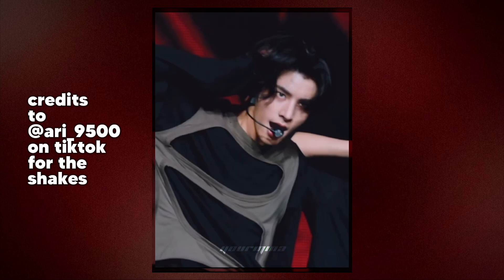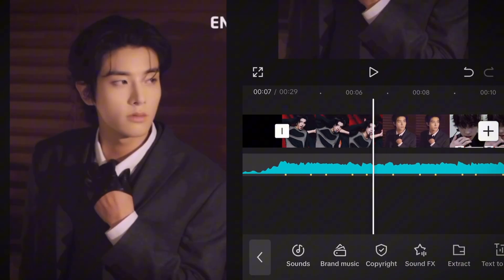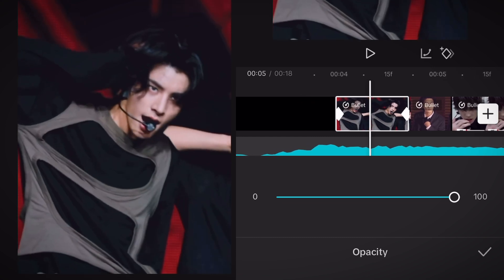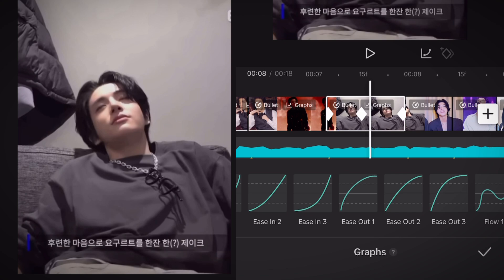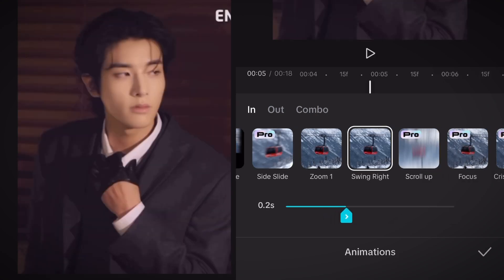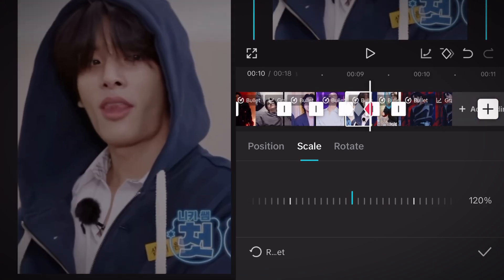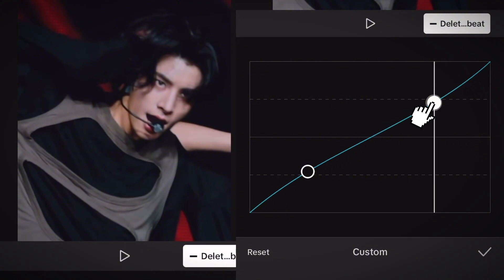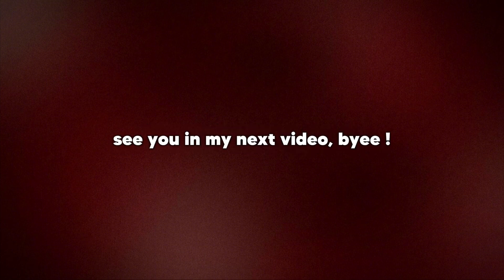easy AE LIKE SHAKE tutorial (CAPCUT tutorial) | yourmina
heres an easy ae like, smooth shake tutorial that i‘ve recently been using, also requested!! i got these shakes from the tiktok user @ari_9500 so make sure to check her out and credit her!! enjoy this video, a like sub or just comment would be appreciated :3